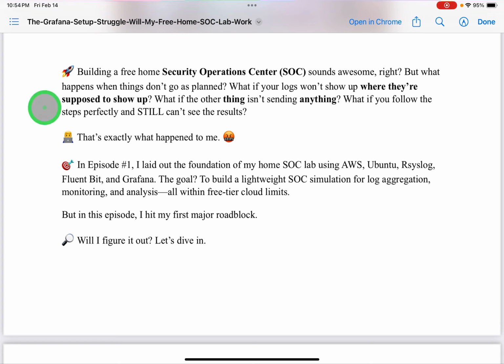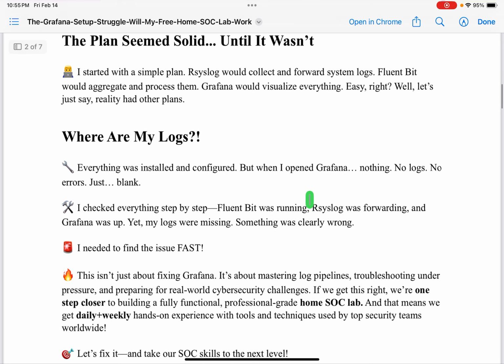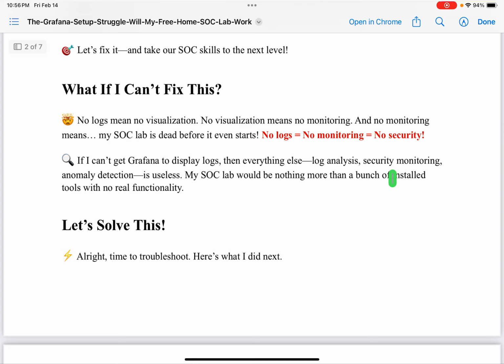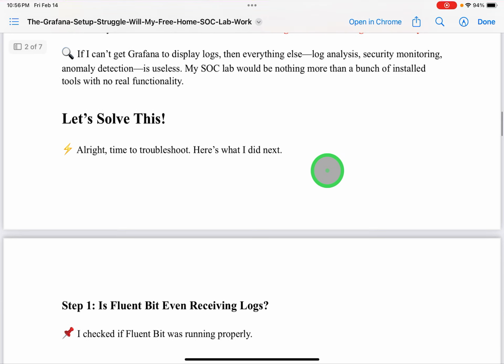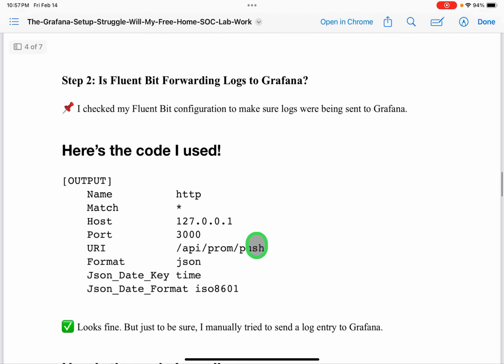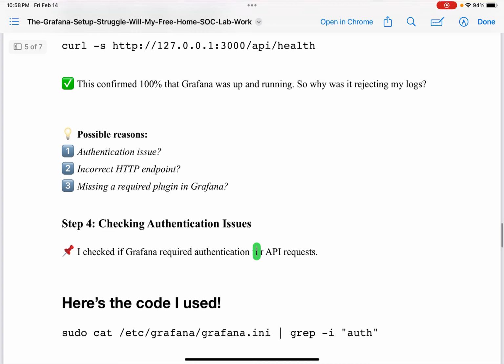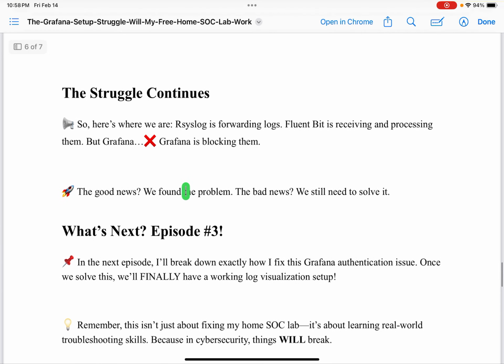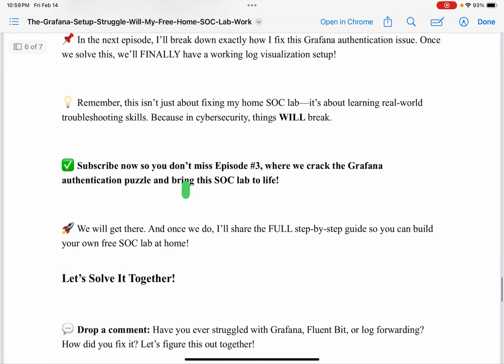The Grafana Setup Struggle: Will My Free Home SOC Lab Work? | CyberDefend Lab - Episode #2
🔍 Building a free home SOC (Security Operations Center) sounds amazing—until things go wrong.

That’s exactly what happened in this episode. My goal was to set up Rsyslog, Fluent Bit, and Grafana to aggregate and visualize logs in a lightweight home cybersecurity lab—all within the free-tier limits of AWS.

But nothing worked as expected!

If you’re an aspiring SOC analyst, blue team defender, or cybersecurity enthusiast, you are beginning to understand that troubleshooting is a critical skill.

In real-world security operations, logs are everything—they help detect attacks, investigate incidents, and respond to threats.

No logs = No monitoring = No security!

If I can’t get logs into Grafana, my entire SOC lab is dead on arrival.

🔴 The Plan:

1️⃣ Rsyslog collects and forwards system logs.
2️⃣ Fluent Bit processes and filters them.
3️⃣ Grafana visualizes everything.

💡 Sounds simple, right? Reality had other plans.

🔴 The Problem:

✅ Everything was installed.
✅ Services were running.

❌ But my logs weren’t appearing in Grafana!I spent hours debugging—checking services, verifying logs, and tweaking configurations.

Still, no data. So I went into full troubleshooting mode.

🔎 The Debugging Journey

1️⃣ Is Fluent Bit receiving logs?

✔️ Yes! But they weren’t reaching Grafana.

2️⃣ Is Fluent Bit forwarding logs correctly?

✔️ Checked Fluent Bit’s config. Looked fine.

✔️ Sent a manual log entry… ERROR 401: Unauthorized 😡

3️⃣ Is Grafana rejecting my logs?

✔️ Checked Grafana’s API… YES! Grafana was running.

✔️ The issue? Authentication was blocking log ingestion.

🤯 At this point, my entire SOC lab was at a standstill.

🔹 If you’re learning log analysis, SIEM configuration, or SOC monitoring, this is exactly the kind of issue you’ll face in real-world cybersecurity jobs.

🔹 If you’re working towards SOC analyst, blue team, or incident response roles, mastering log pipelines is essential.

🔹 If you want to build your own free SOC lab, you’ll need to understand how to troubleshoot Fluent Bit, Rsyslog, and Grafana—because things WILL break.

🔥 What’s Next?

Episode #3 will focus on solving the Grafana authentication issue and getting logs to display correctly.

🔹 Will I disable authentication?
🔹 Will I configure API keys?
🔹 What’s the best security practice?

We’re getting closer to a fully operational free home SOC lab—and I’ll be sharing the full step-by-step guide so you can build your own!

⚡ Join the Journey:

📌 Follow along as I build a free home SOC

Have you ever struggled with Fluent Bit, Grafana, or log forwarding?

How did you fix it?

Let’s troubleshoot together!